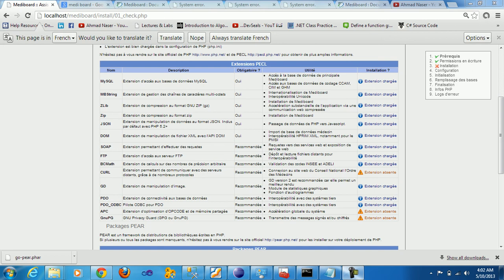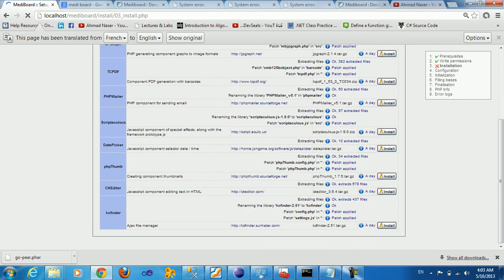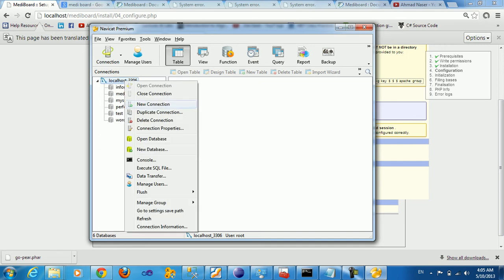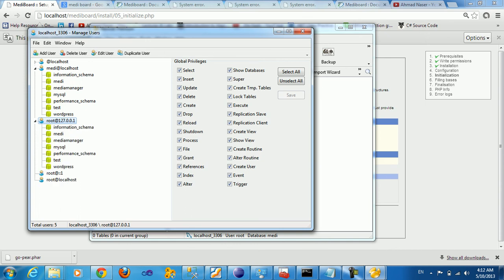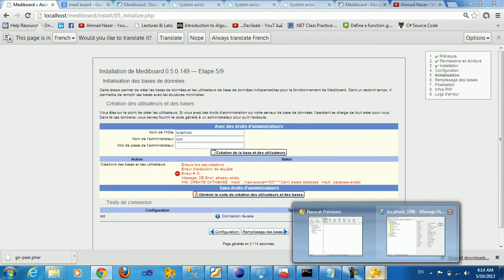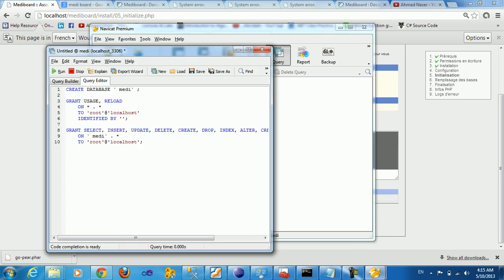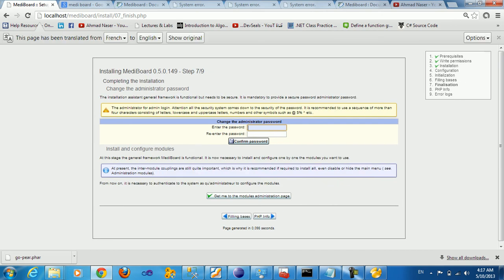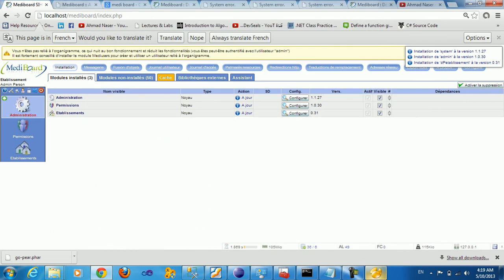Mediboard System overview installation part2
installation and configuration